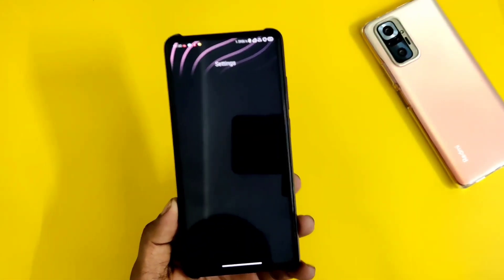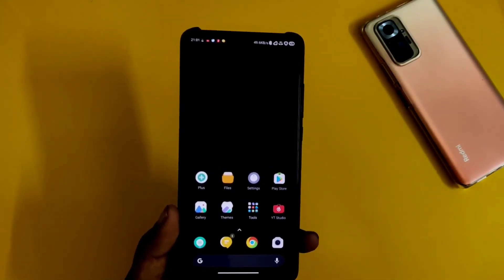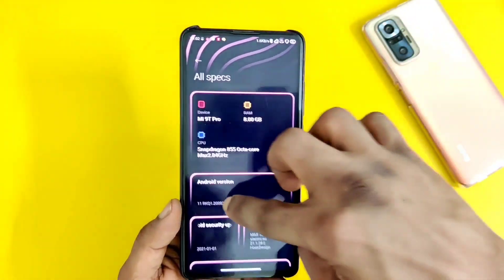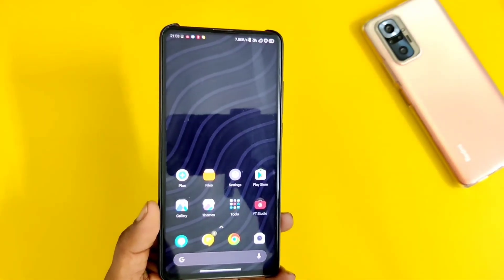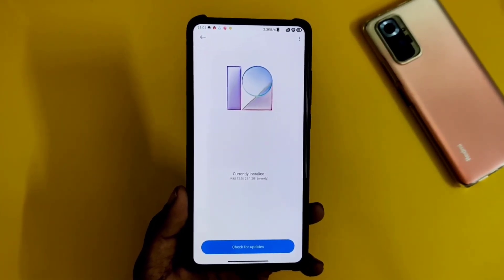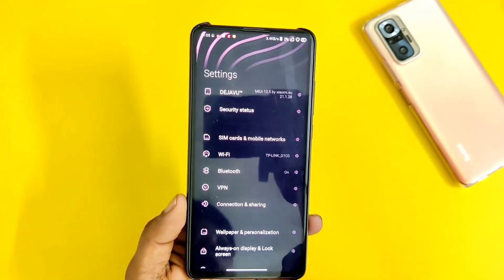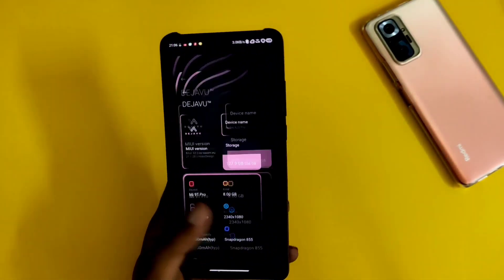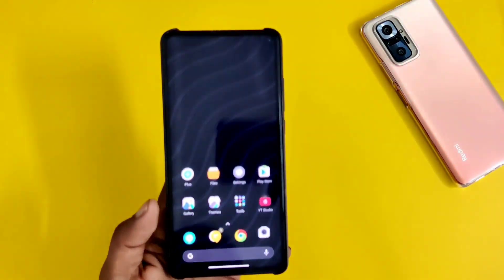Redmi K20 Pro Users Are Getting Latest Update of MIUI 12 in India - What's New! | MIUI 12.5 There?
NEW UPDATE Released For REDMI K20 PRO | Download MIUI 12.0.5.0 OTA Update (Hindi)

Redmi Note 10 Pro
Redmi Note 10
Redmi Note 10 Pro Max
Download Link & Changlog: Indian stable 12.0.5.0 Update

Change Log:
⭐: Optimised system performance.
⭐: Improved system security and stability.
⭐:New security patch.

More to continue if found...

OTA LINK FROM 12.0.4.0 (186mb)